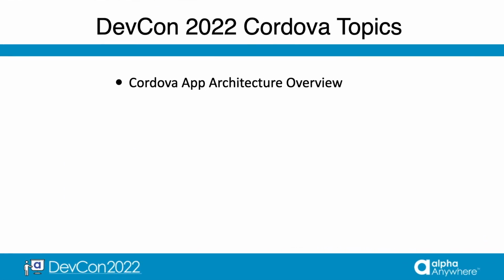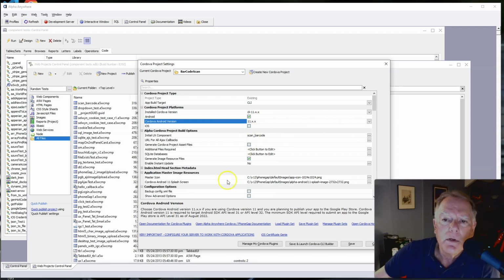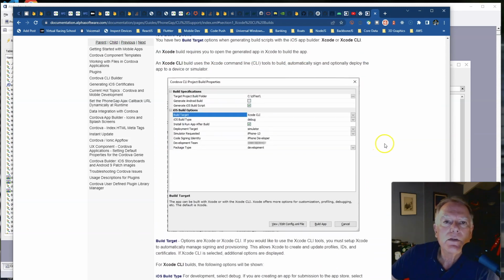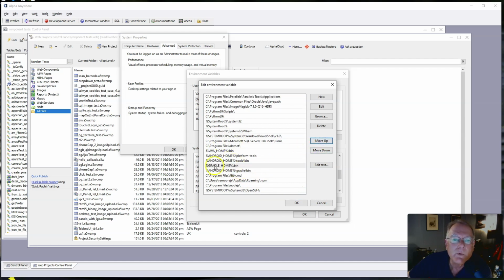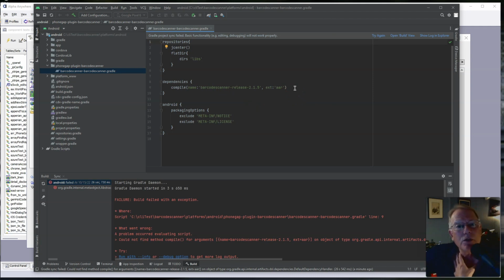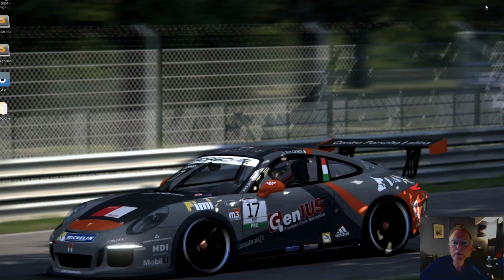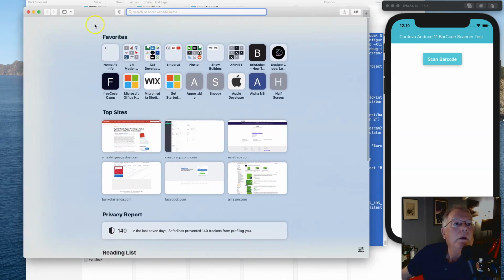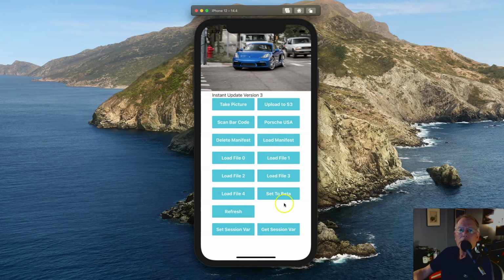Keeping Up With Cordova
Learn how to use Cordova to publish your Alpha Anywhere applications to Play Store or Apple Store.